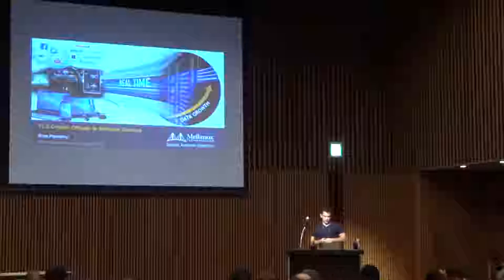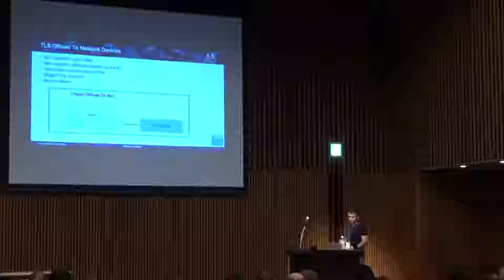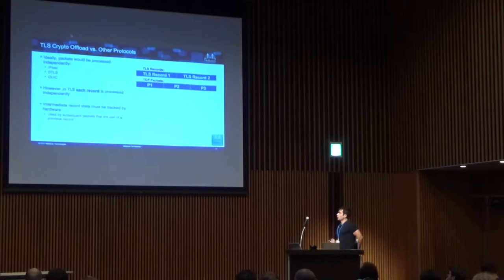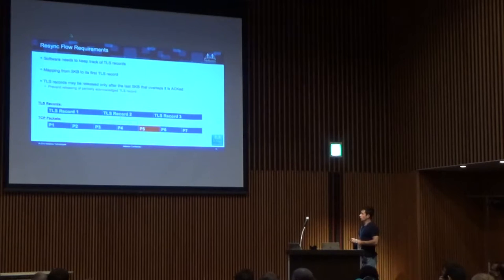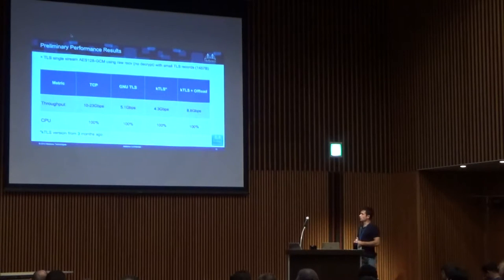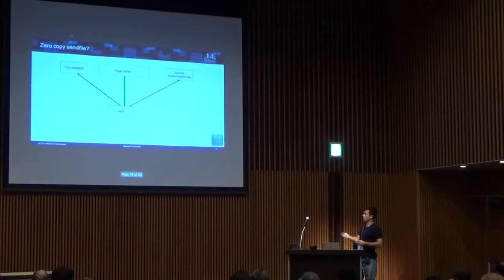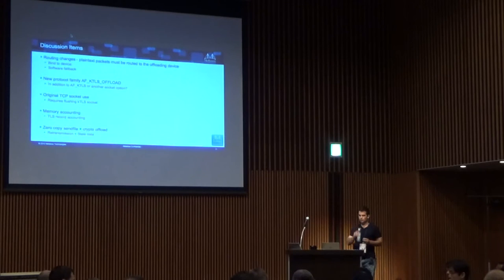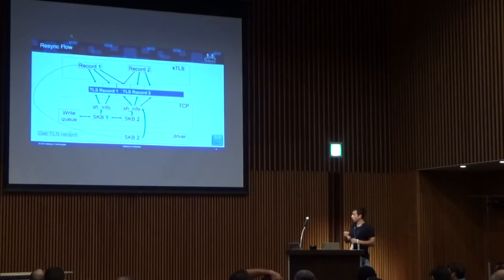TLS Offload to Network Devices - Boris Pismenny, Ilya Lesokhin, Liran Liss